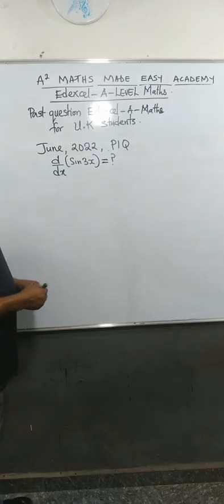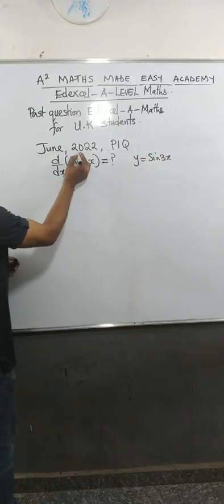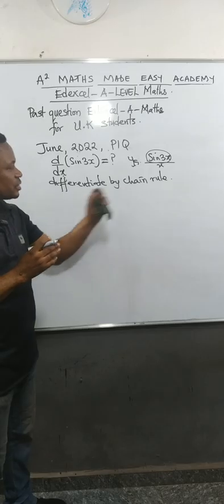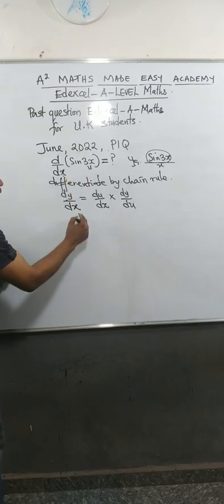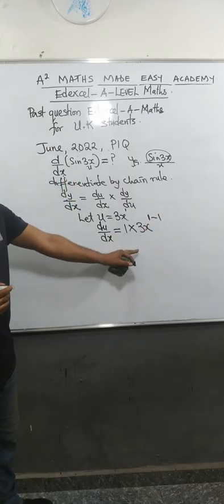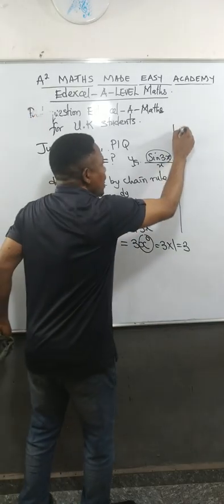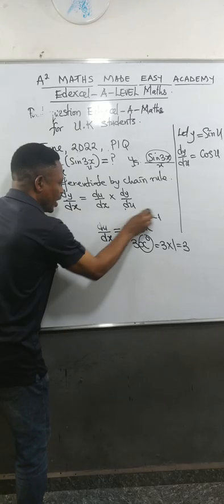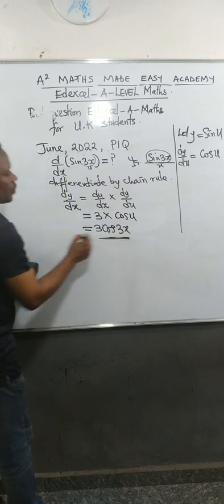U.K, Edexcel-A-level maths, June,2022 p1, Derivative, simplified#maths#derivative#edexcel